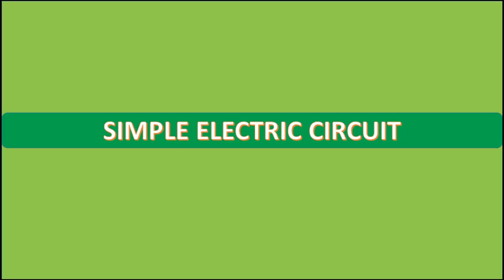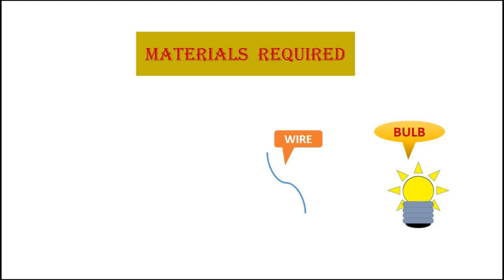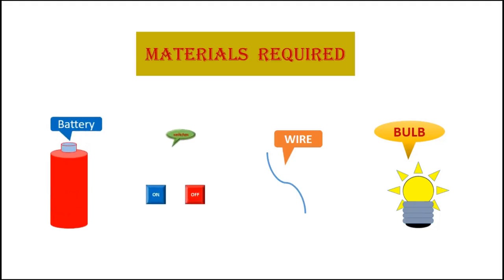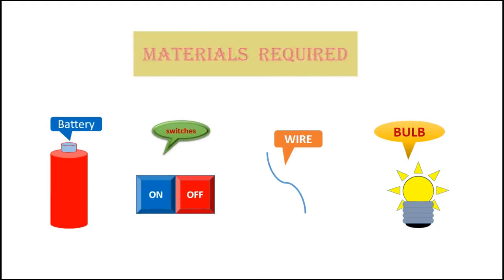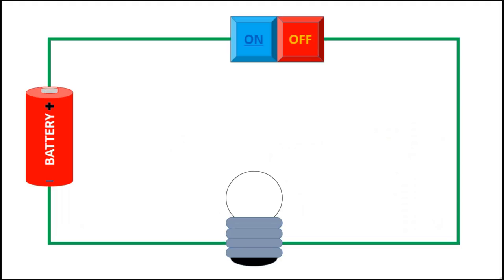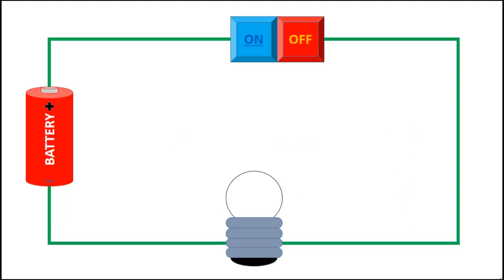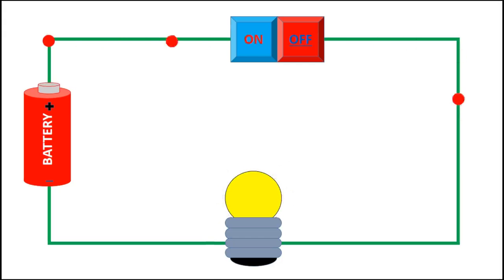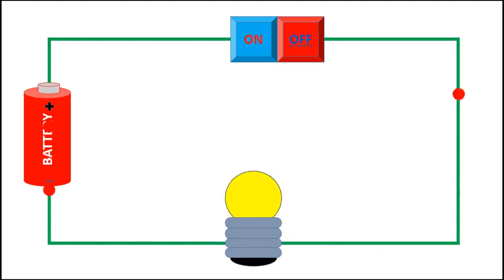simple electric circuit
This video explains about a simple electric circuit by using a battery, switch, wire and a bulb